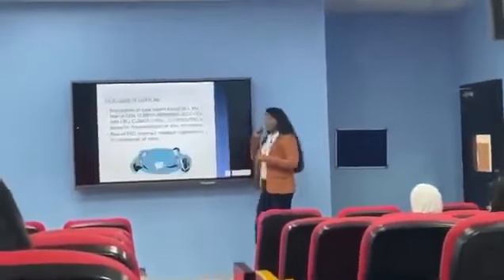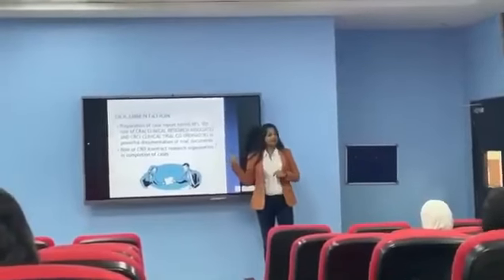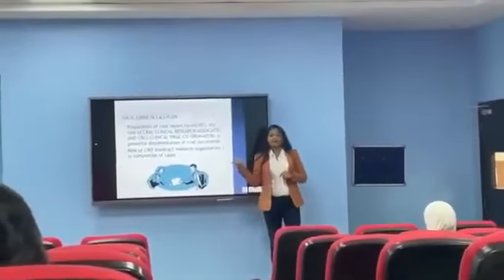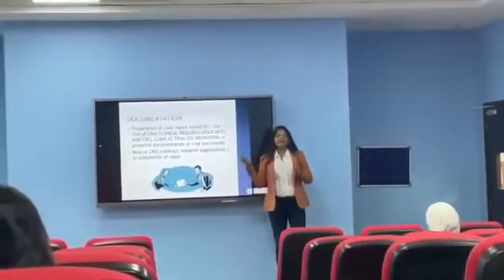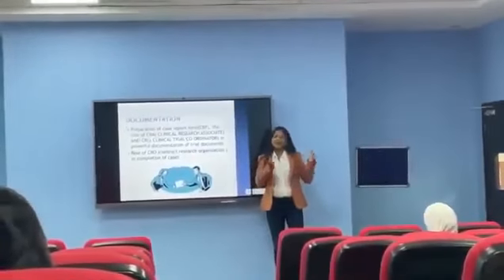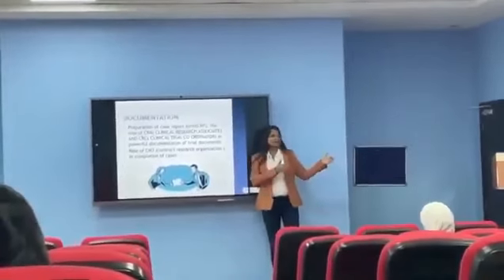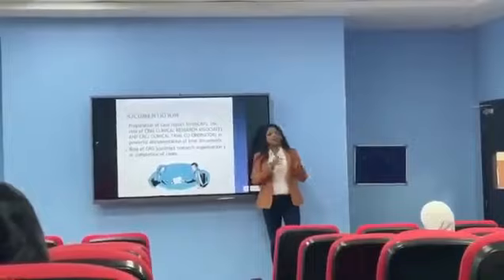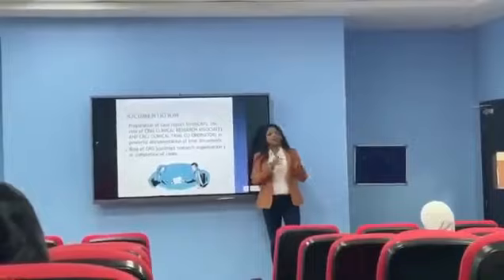Dubai session in clinical research and pharmacovigilance